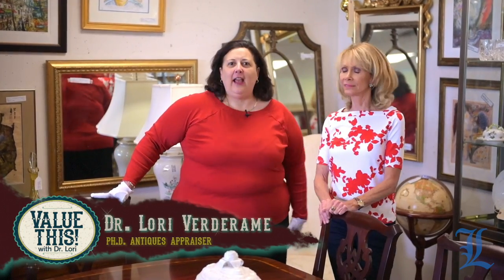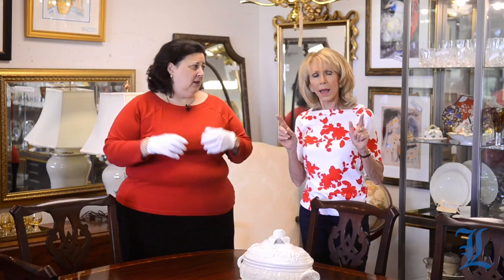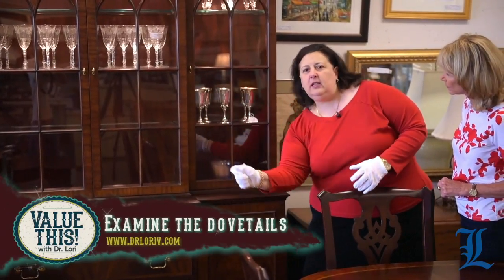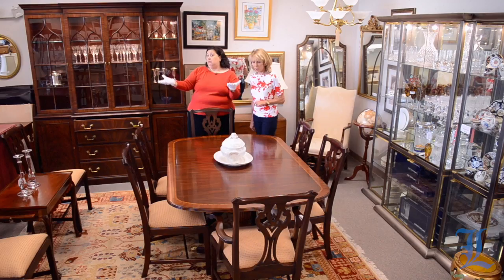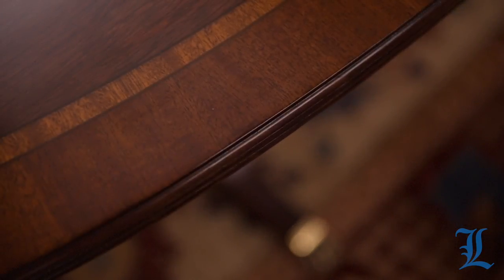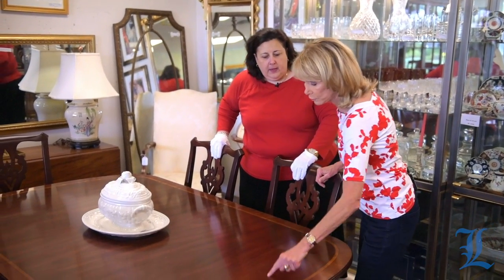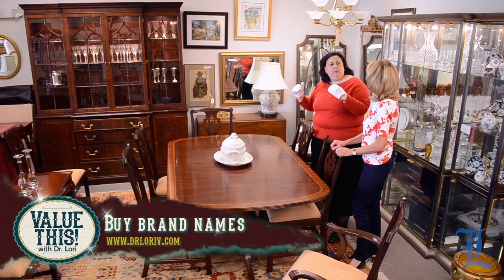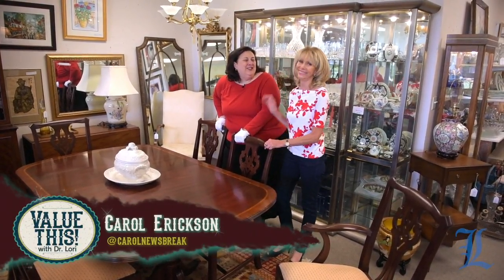Value This! with Dr. Lori: The worth in a reproduction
Originally Published 11/17/2017 - Can reproductions of Chippendale and other famous furniture really be valuable? The answer may surprise you. From dining room chairs to china cabinets, co-hosts Carol Erickson and Dr. Lori Verderame will show you what to look for and how to spot valuable pieces in this episode of Value This! with Dr. Lori.